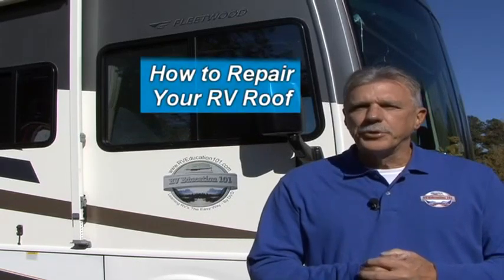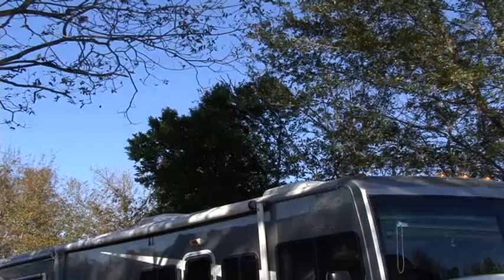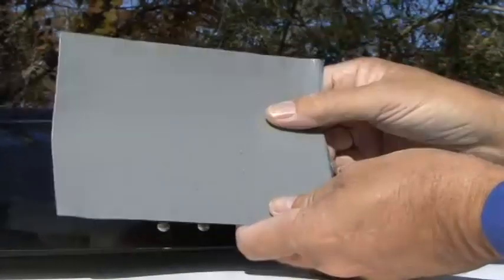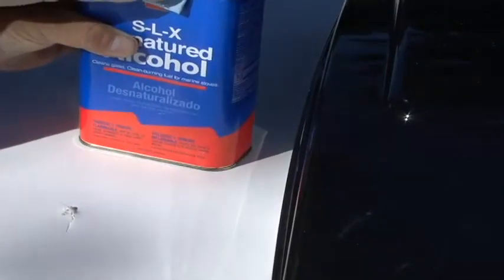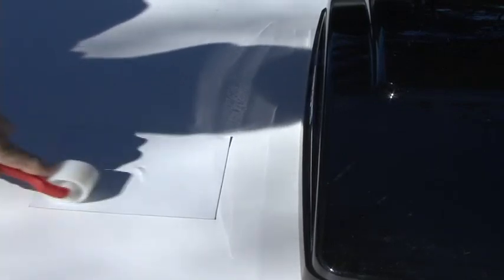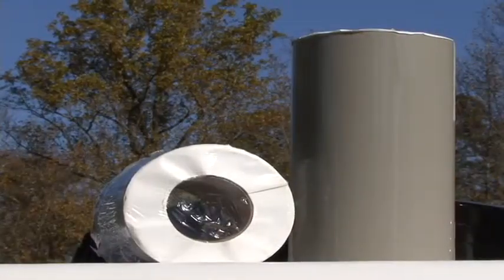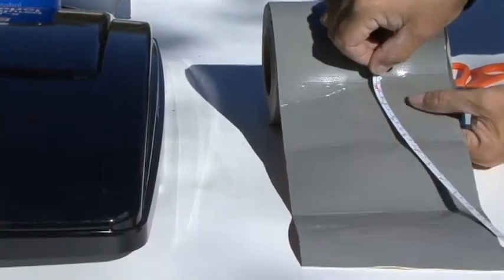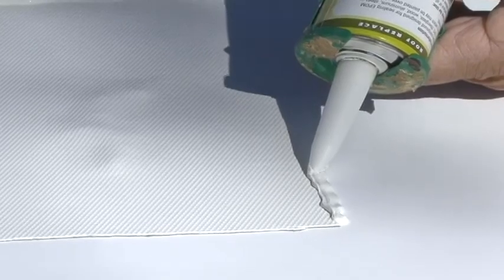RV 101® - How To Repair an RV Rubber Roof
In this RV DIY  video discover how easy it is to repair a punctured or torn RV rubber roof.

Happy Camping,
Mark Polk

5th Wheel 4 Video Bargain Set Plus Free RV Checklist ebook

Official RV 101® Guides for Travel Trailer Bundled Set

Official RV 101® Guide To RV Water Heater Use & Care

Official RV 101® Guide – Trailer Towing, Weights & Safe Towing Explained